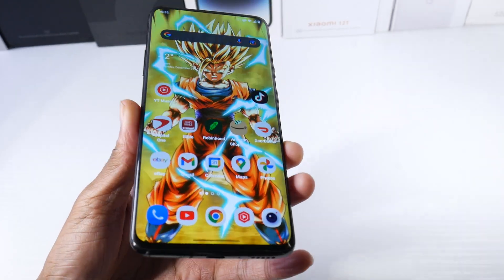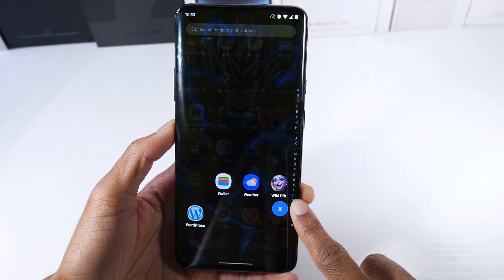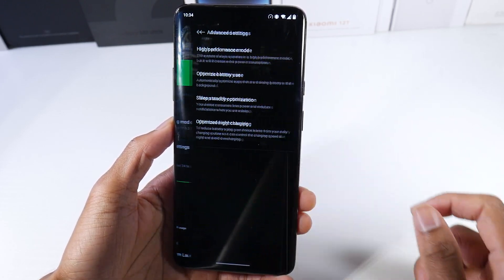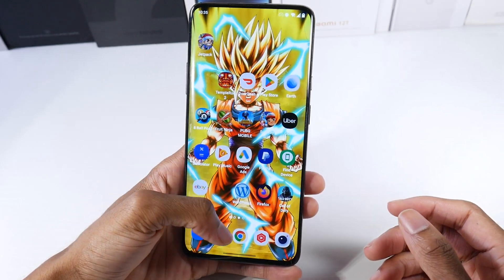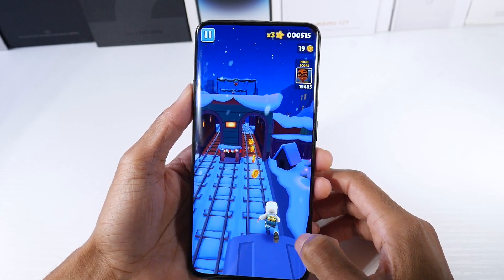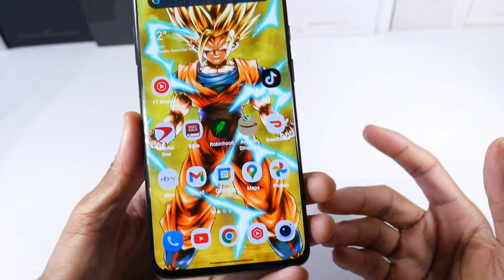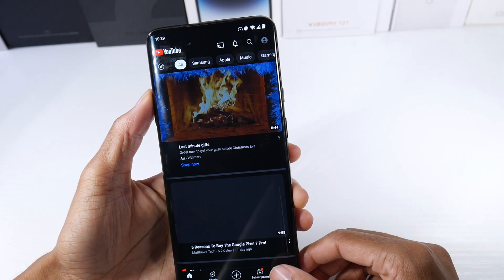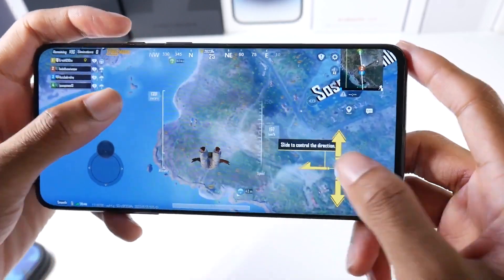Oneplus 7 Pro Official Android 12/OxygenOS 12 Update! Finally!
OnePlus 7 Pro

Oneplus 7 Pro Official Android/OxygenOS 12 Update Is Finally Here!